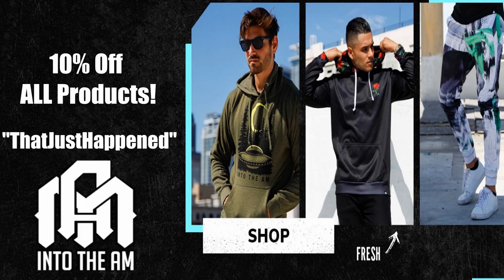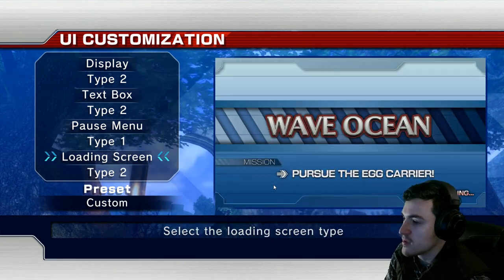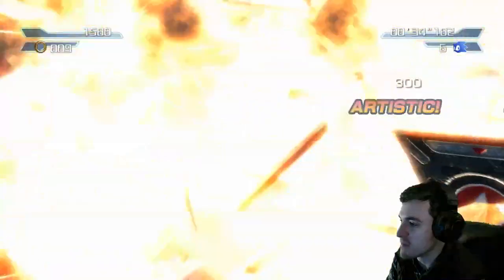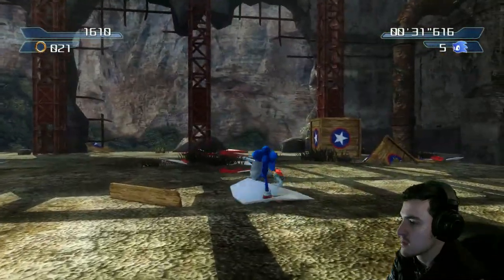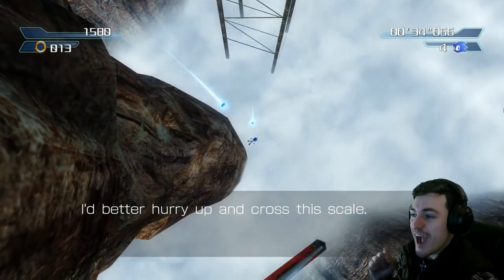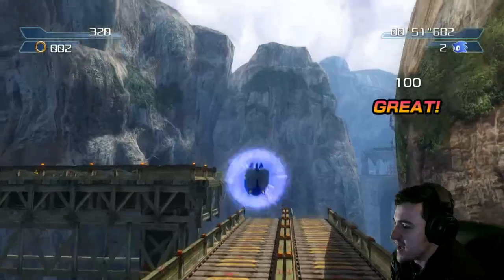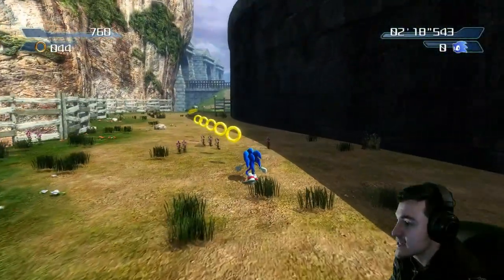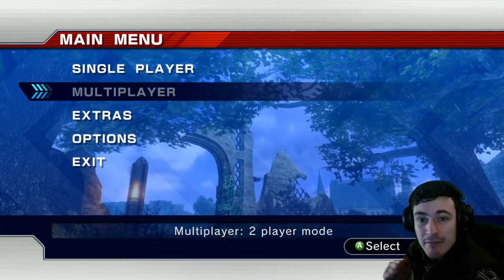Sonic 06 but its ToO rAdIcAL!!!